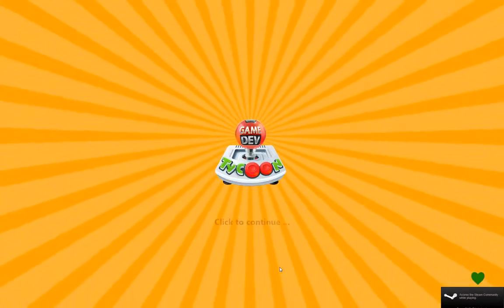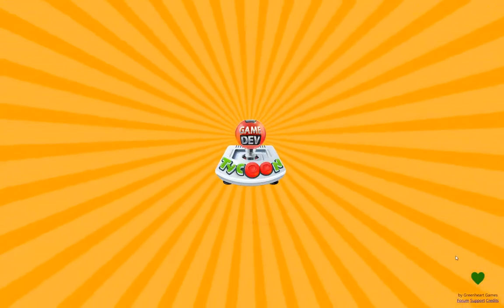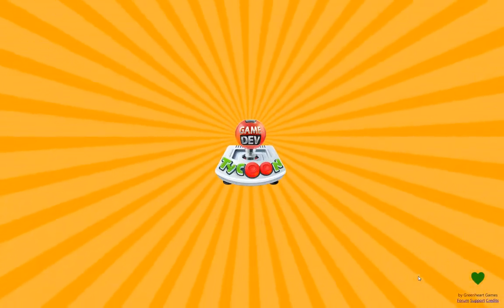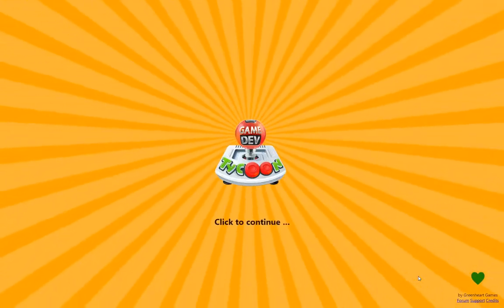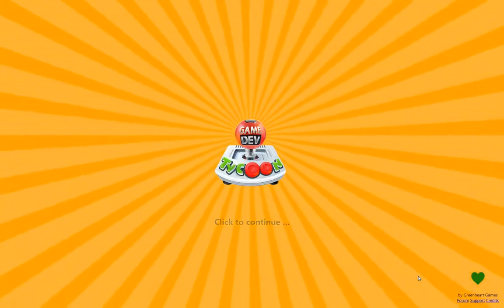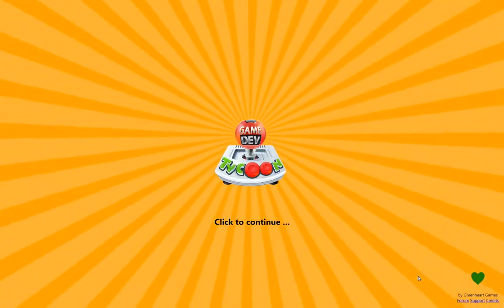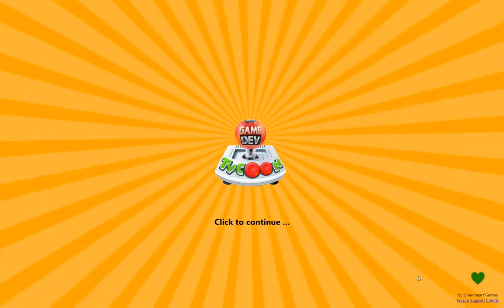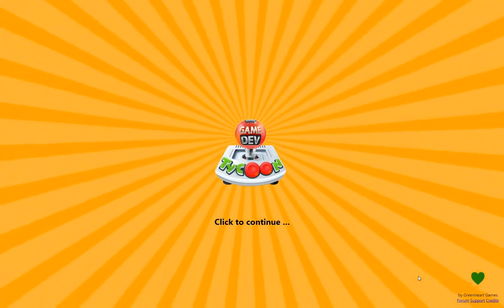Let's introduce Game Dev Tycoon by Greenheart Games!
This small introduction of Game Dev Tycoon hopefully raises the level of excitement in your body as much as it does in mine. I'm totally looking forward to play this game and show you what I'm doing in it :D If you enjoy the game, please take a look at the website of Greenheart Games.

Developer and Publisher of Game Dev Tycoon: Greenheart Games

The music used in this episode is "Drops of H20 ( The Filtered Water Treatment)" by J.Lang (feat. Airtone)